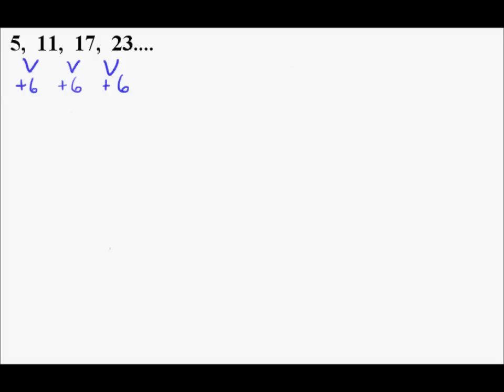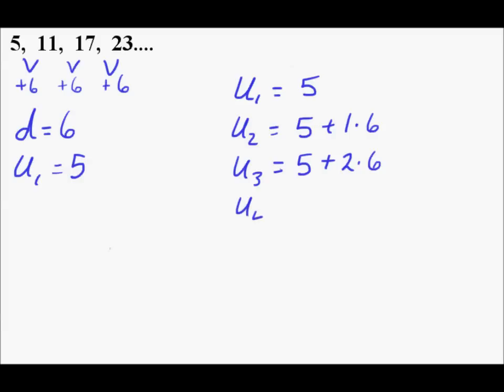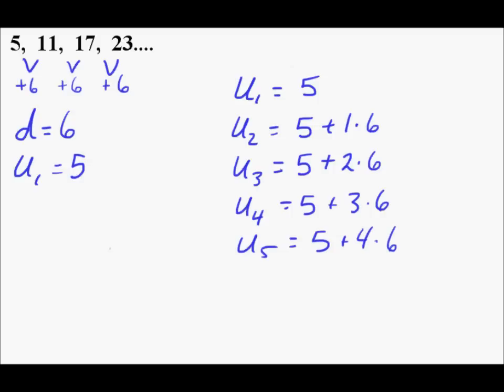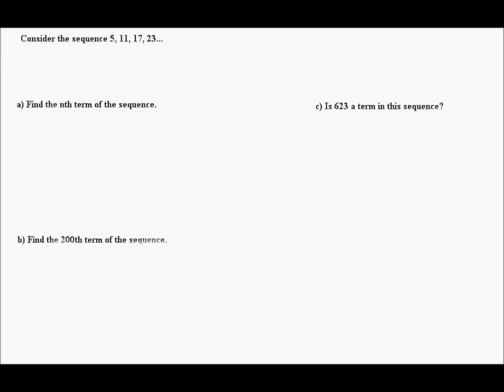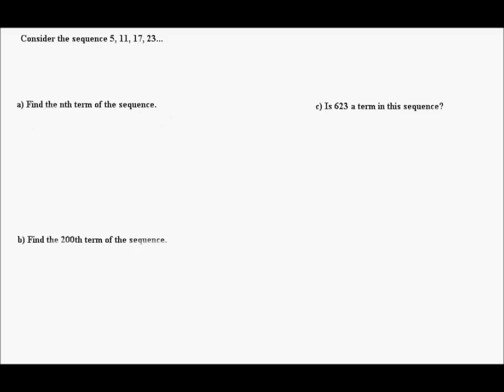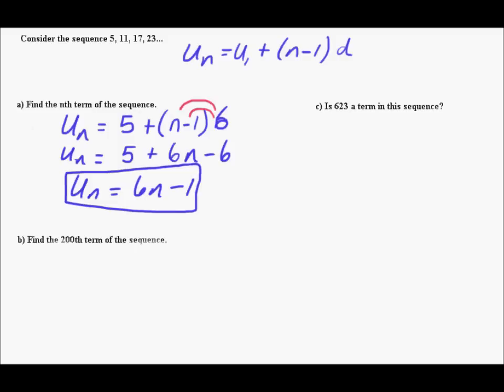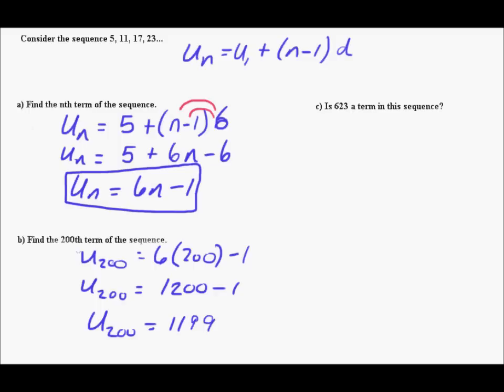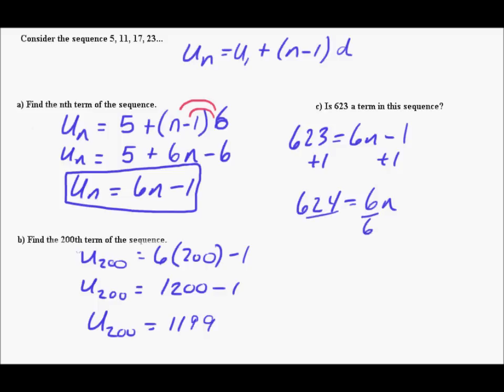IB Math Studies: Arithmetic Sequences Part I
This video is an introduction to arithmetic sequences found in the IB Math Studies Curriculum.  Hope this helps.  Good luck!